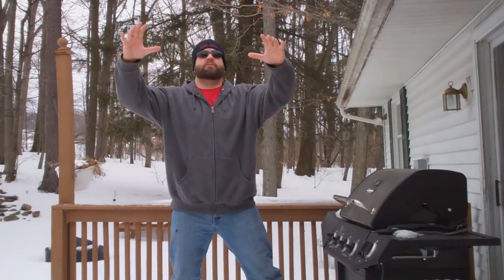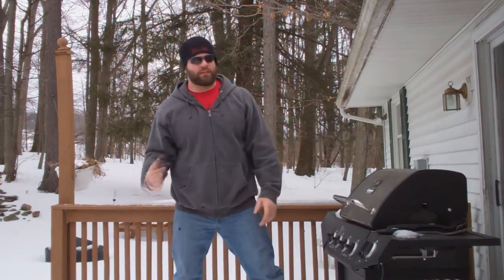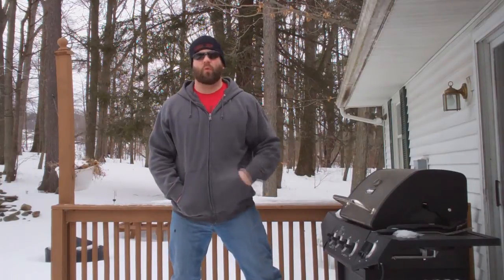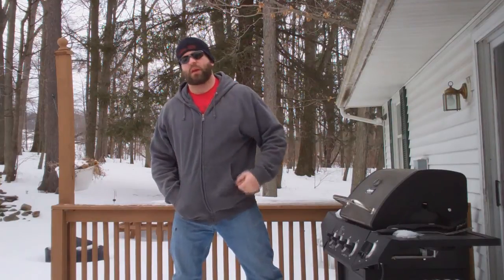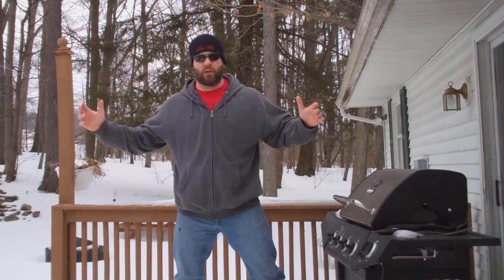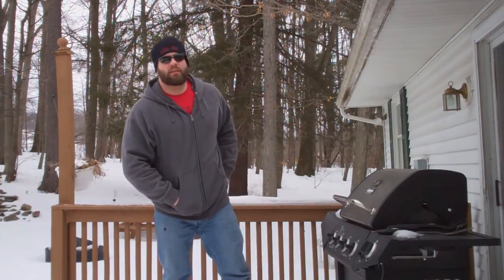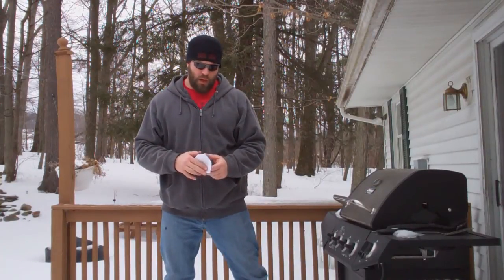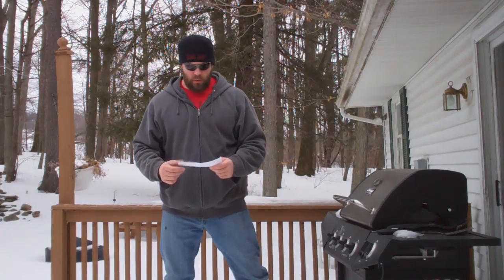Gripper Training Questions & Answers - Cooking with Napalm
In this video, I cover various gripper training topics and gripper training questions that came up on one of my gripper training videos I recently uploaded.